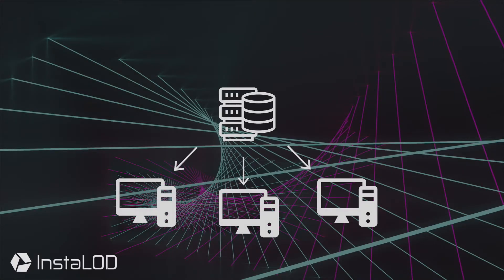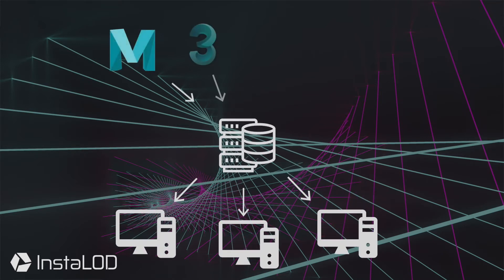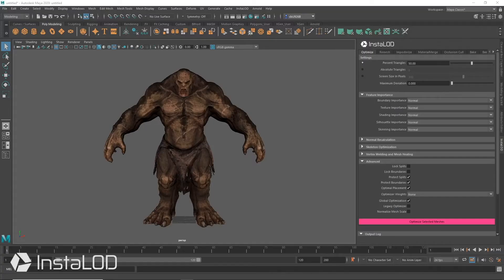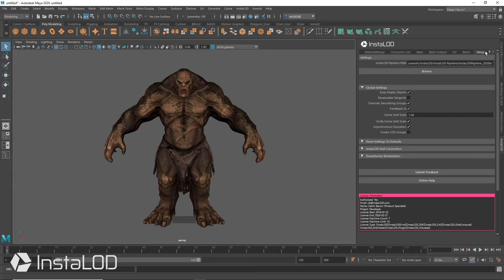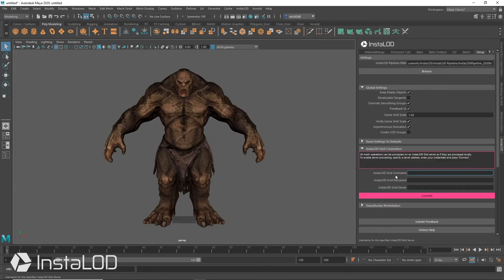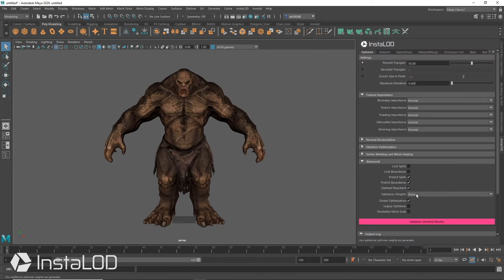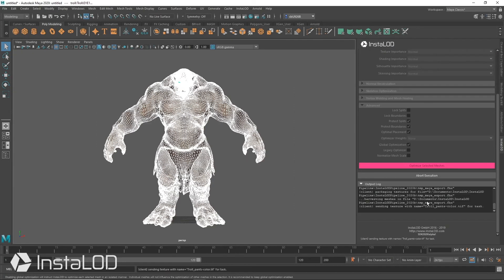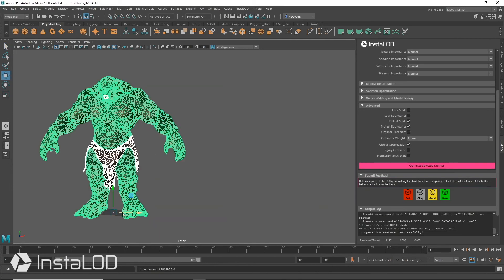InstaLOD Grid Series: Process files with the Integrations (Maya, Max, etc.)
In this video, Calvin is going to take you through the process of processing files on InstaLOD Grid with the beloved InstaLOD integrations into 3rd party DCC tools such as Autodesk Maya or Blender.

InstaLOD Grid enables you to easily deploy your own on-premise InstaLOD compute cluster. The entire InstaLOD technology stack will be immediately available to all members of your organization. At the same time the InstaLOD Grid strips away the need to install and learn a new software package - making it trivial to spread the technology within your operation. As demand for processing increases, you can easily add more processing nodes to your local InstaLOD Grid cluster.